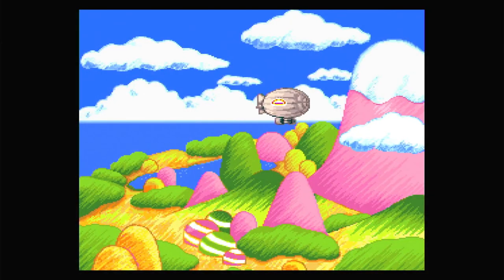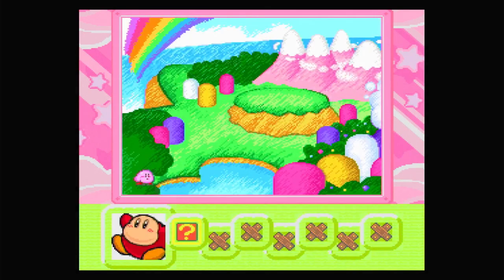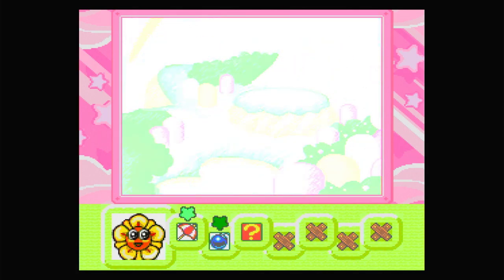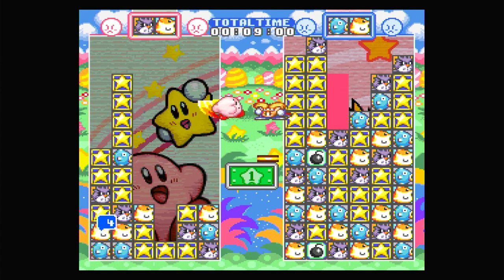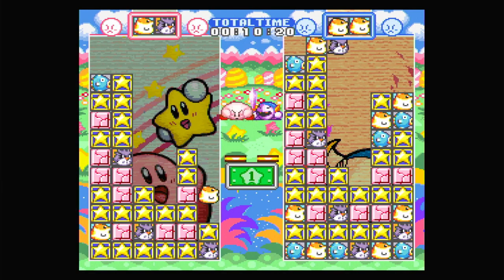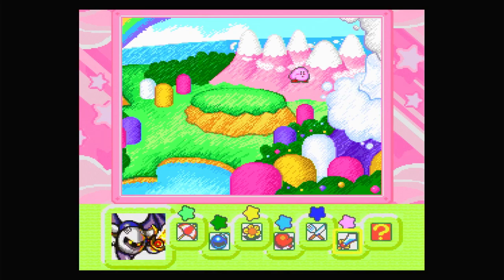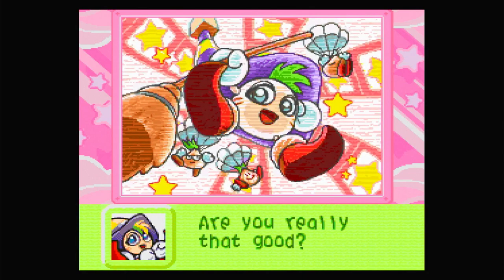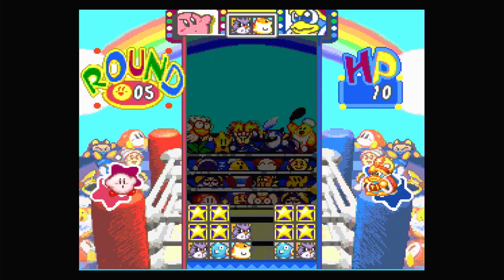Kirby's Super Star Stacker - Full Game: The Rage-Quitting Stacking Ends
Kirby's Super Star Stacker (properly released as Kirby No Kira Kira Kids) is a 1998 puzzle video game developed by HAL Laboratory and published by Nintendo.

This was played on the SNES Classic Edition with hakchi installed.